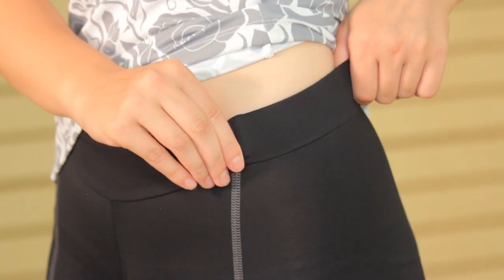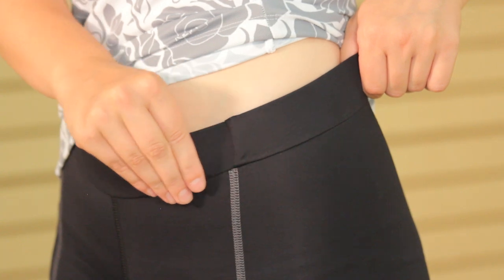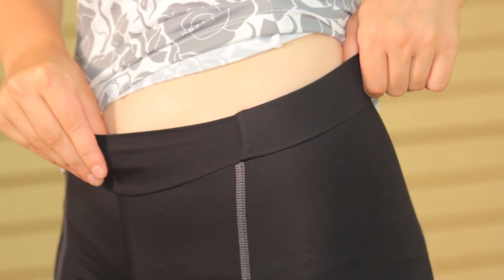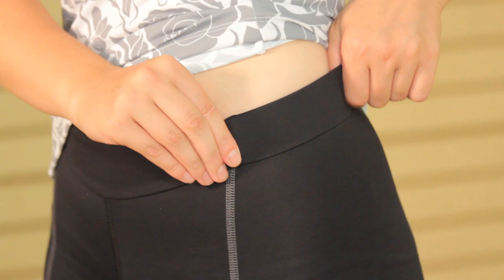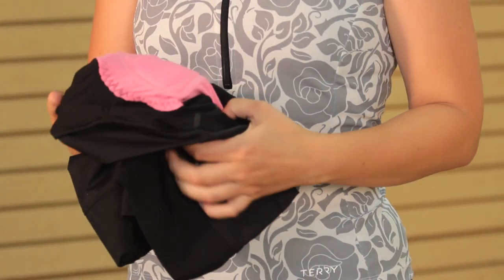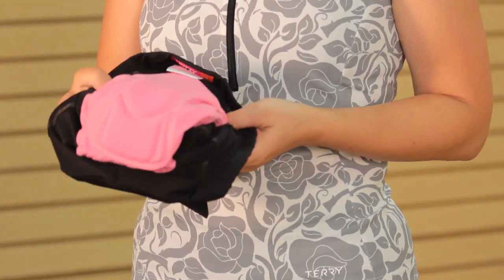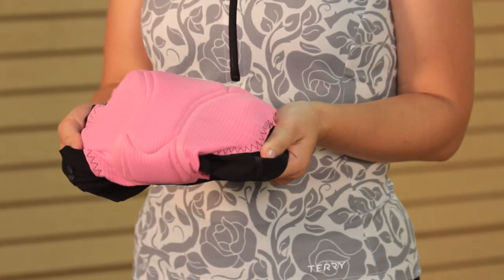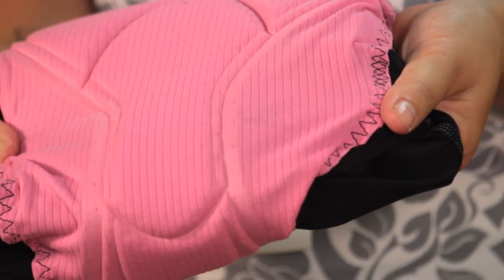Women's Bella Prima Cycling Shorts by Terry Bicycles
The Original Women's Bicycling Company, Terry Bicycles, is proud to introduce the Bella Prima Cycling Short. The addition of laser-cut, elastic-free, comfort leg-bands takes the Bella short from star to super star status. For more information or to order a pair for yourself, please